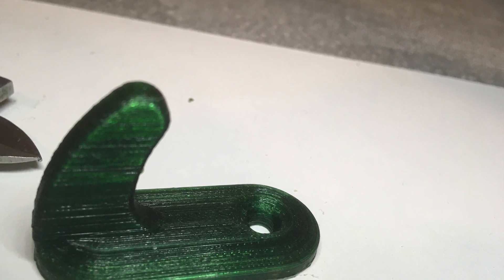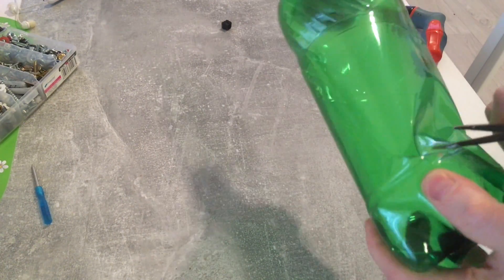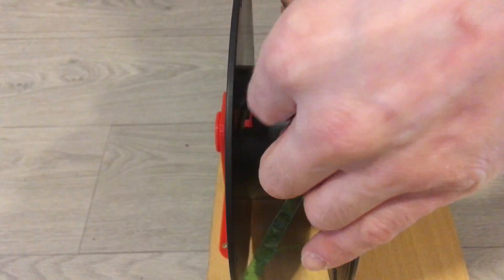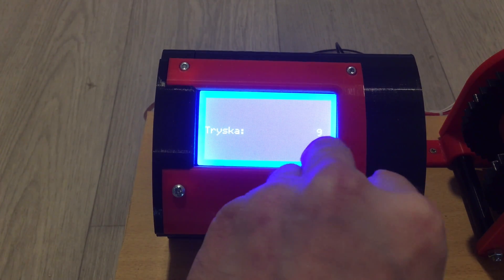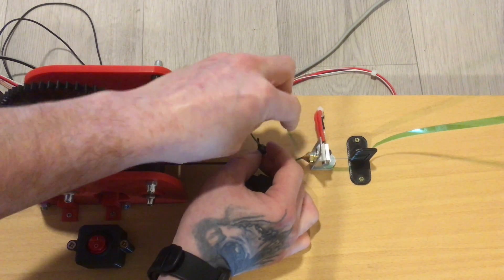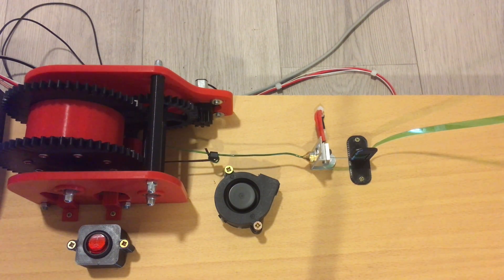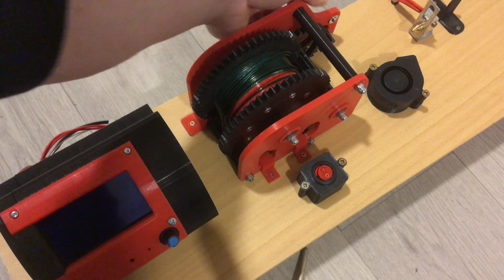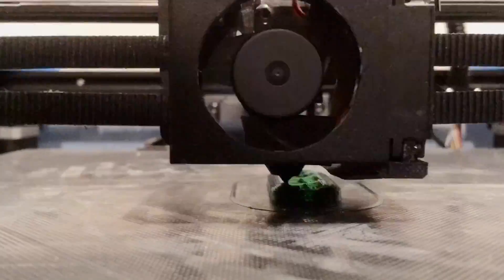Filament from PET bottle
V2 Build (Petamentor) is finally OUT!!! (Complete for free)
Just wanna say Hi and THANK YOU FOR YOUR SUPPORT WITH LIKES! ❤️
DIY PET filament from Bottles with DIY Petamentor machine 💪